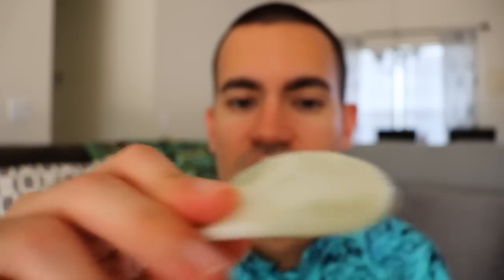Spa Pampering Green Facial (ASMR RolePlay)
You are at the spa and receive an all green products facial.